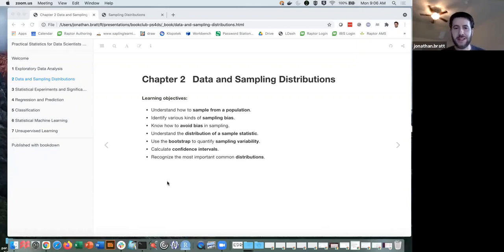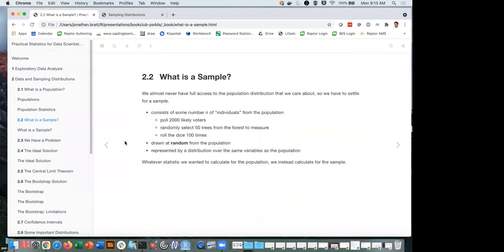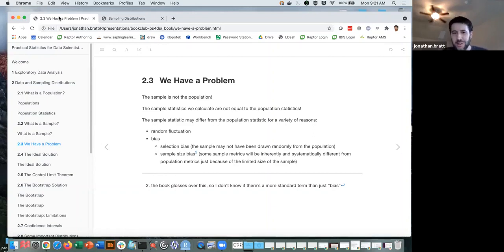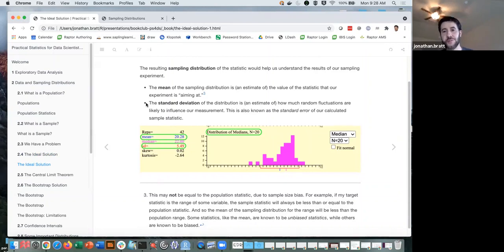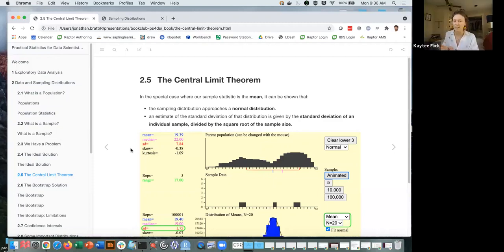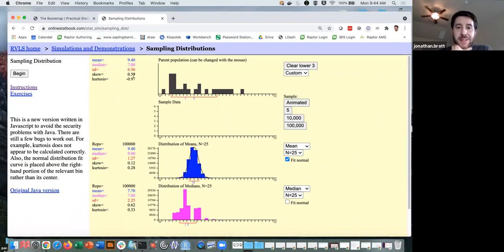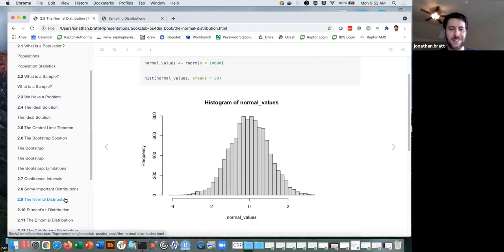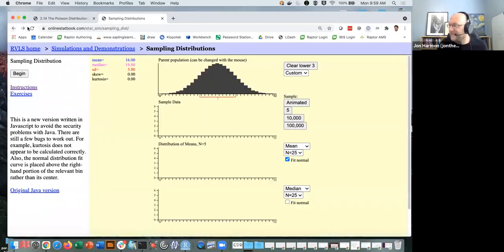Practical Stats for Data Scientists: Ch2: Data and Sampling Distributions (2021-05-24) (ps4ds01)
Jonathan Bratt Presents Chapter 2: Data and Sampling Distributions from Practical Statistics for Data Scientists by Peter Bruce, Andrew Bruce, and Peter Gedeck on 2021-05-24, to the R4DS PS4DS Book Club. Cohort 1